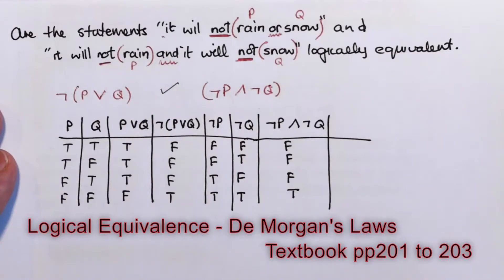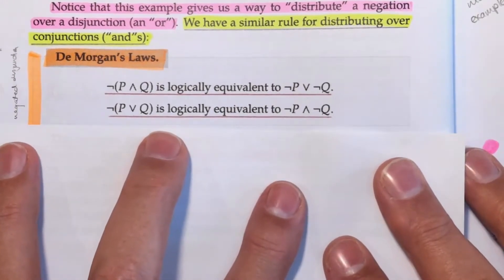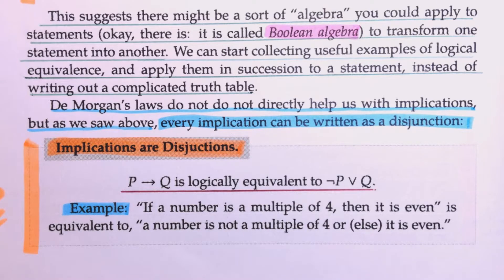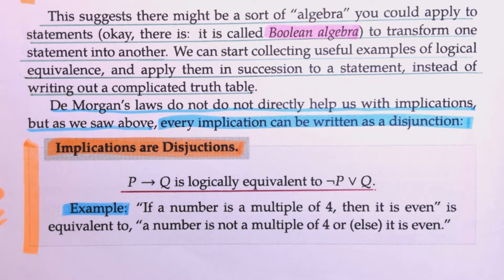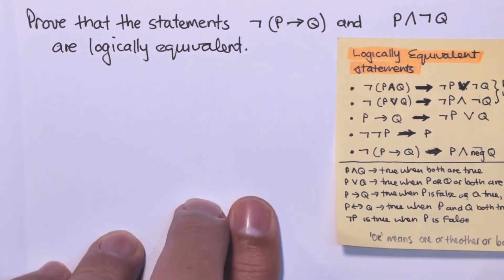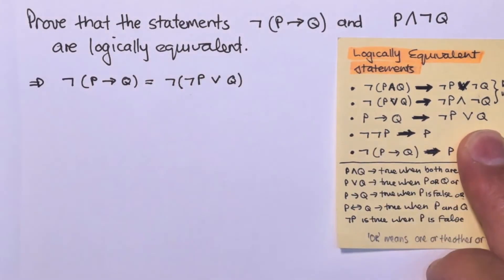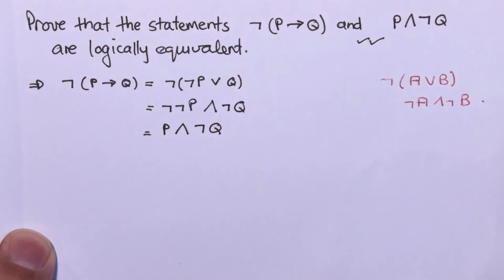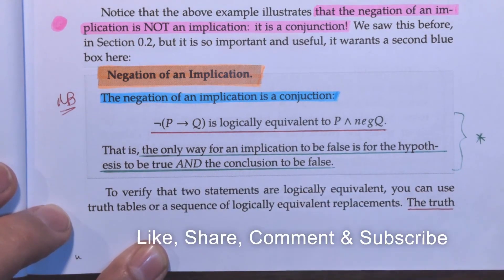3 3 Logical Equivalence De Morgan's Laws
Logical equivalence and De Morgan's Laws